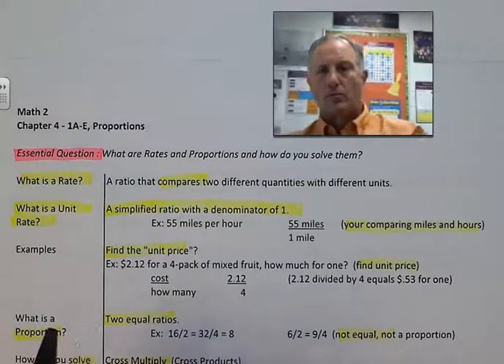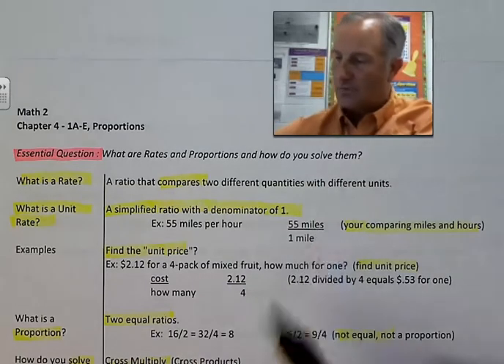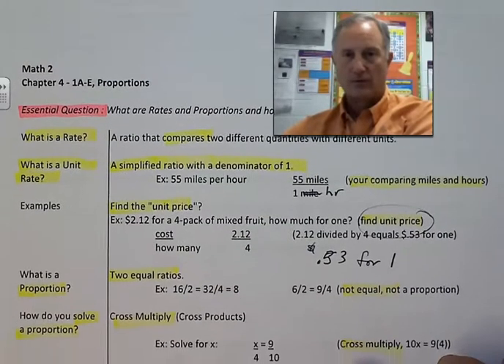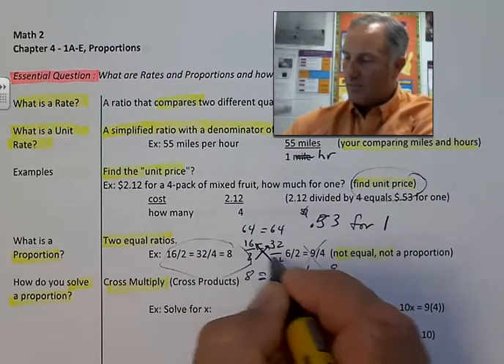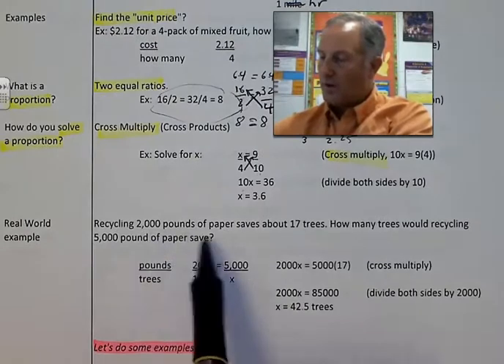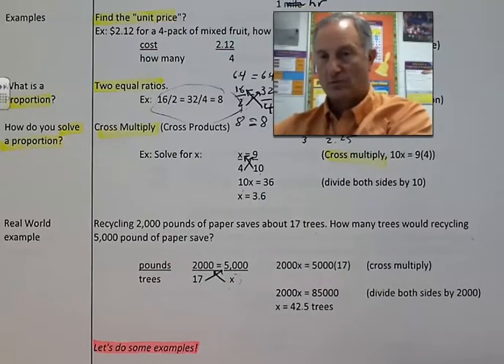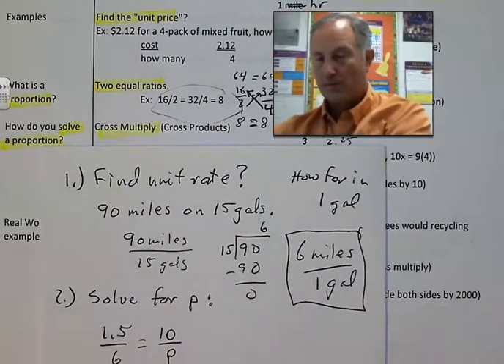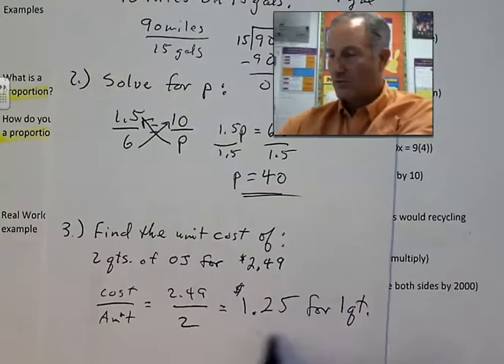Math 2 Chapter 4 1 Proportions